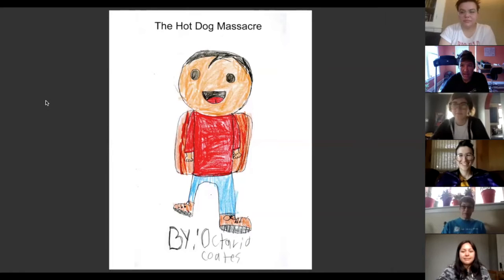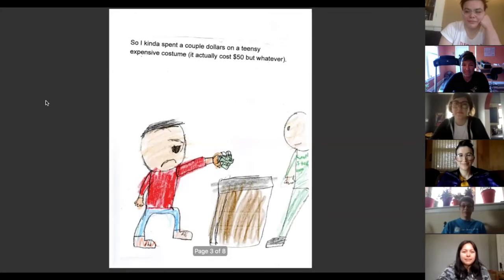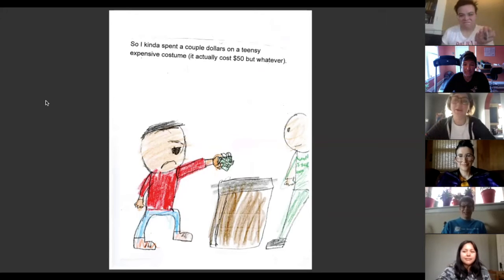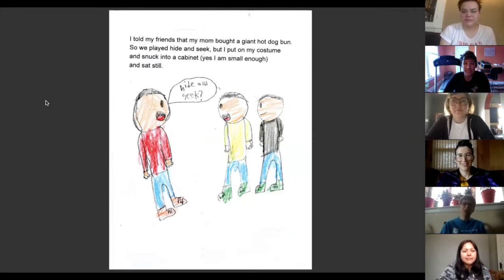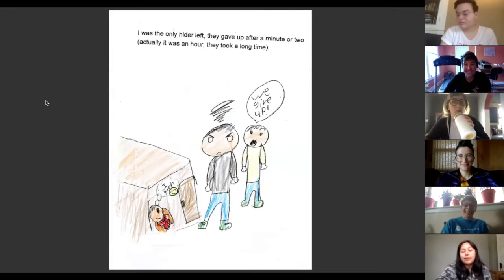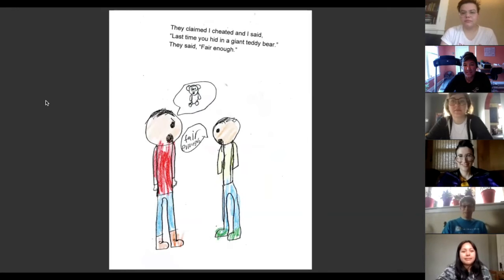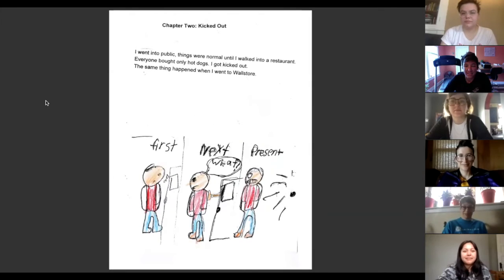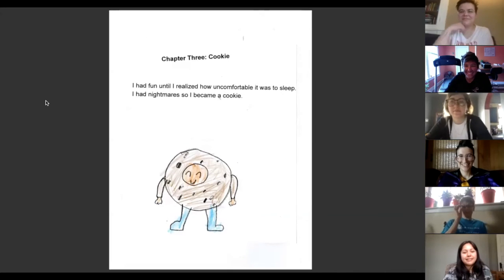Staff Read Aloud / El personal de GAAH lee en voz alta: The Hot Dog Massacre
GAAH Staff Read Aloud
Each week the GAAH staff meets online and reads a storybook written and illustrated by one of our students. This week we read The Hot Dog Massacre by Octavio Coates.

El personal de GAAH lee en voz alta
Cada semana, el personal de GAAH se reúne en línea y lee un libro de cuentos escrito e ilustrado por uno de nuestros estudiantes. Esta semana leemos The Hot Dog Massacre de Octavio Coates.